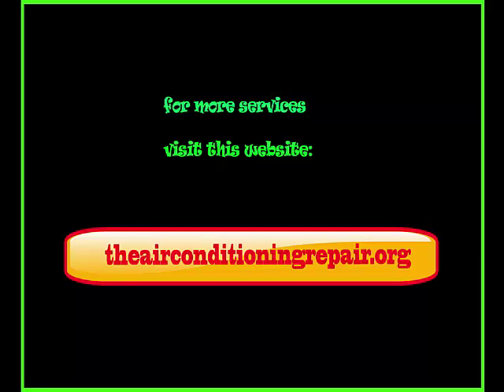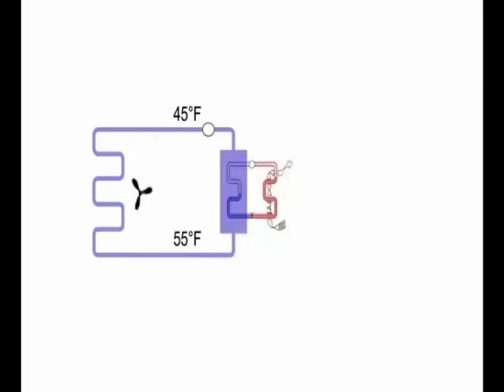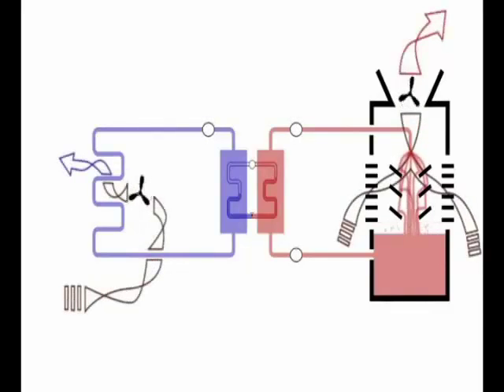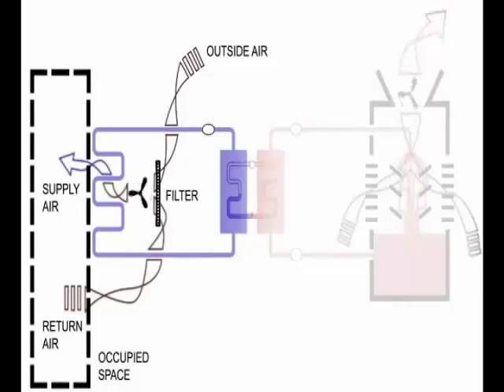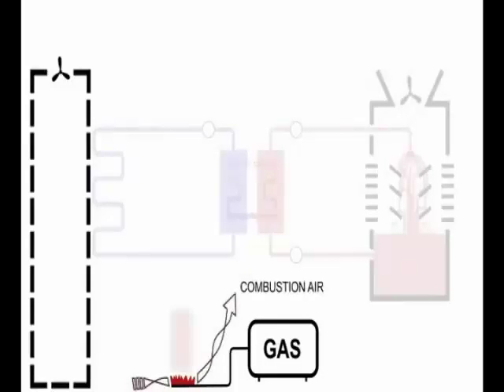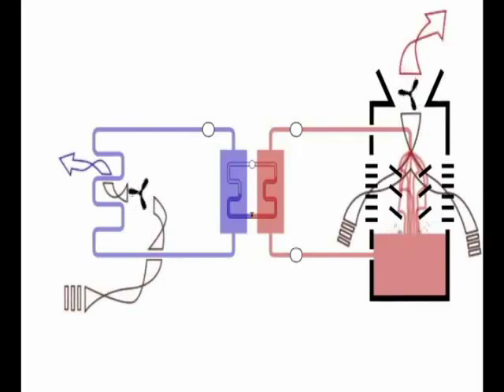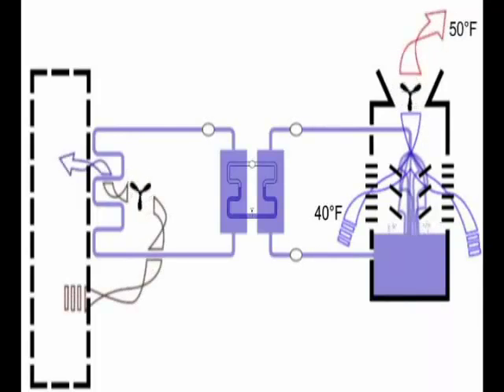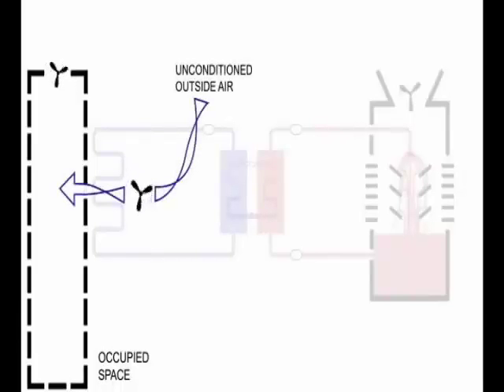air conditioning repair -air conditioning for big buildings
air conditioning repair
air conditioner
air conditioner cover
air conditioner units
air conditioner reviews
air conditioner replacement cost
air conditioner filters
air conditioning repair near me
air conditioning repair houston
air conditioning repair las vegas
air conditionné
air conditionnair conditionné  portable
air conditionné wikipedia
air conditionné voiture